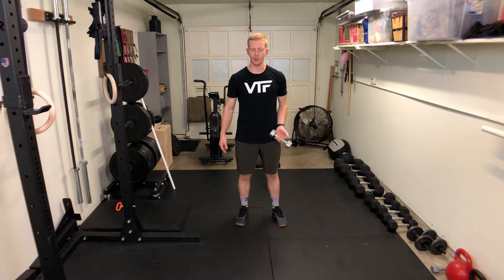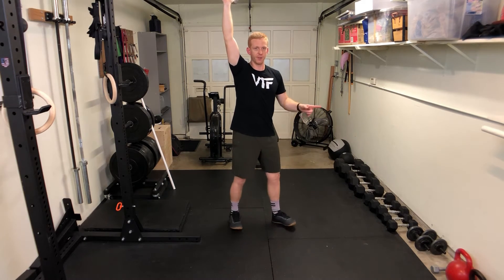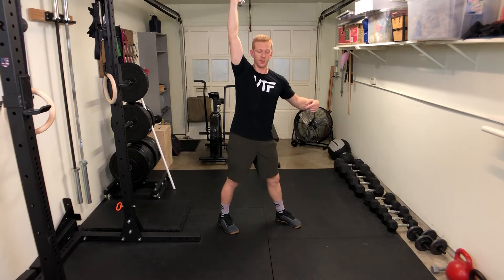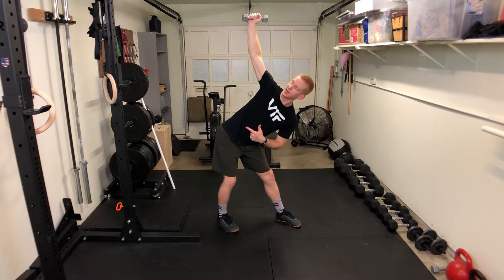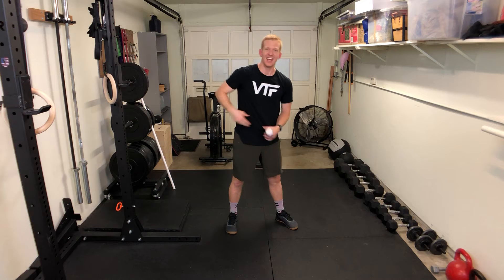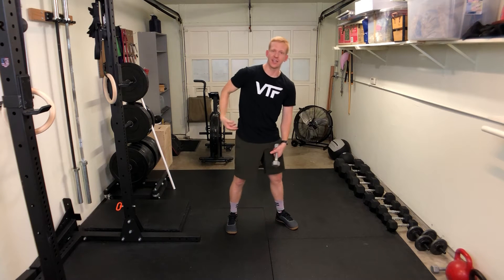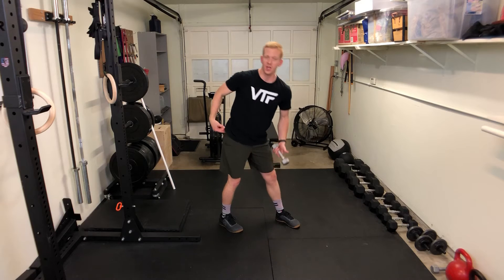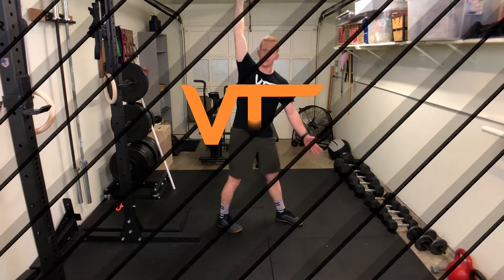The Windmill - Exercise Technique | Virtual Team Fitness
This is a quick tutorial on the windmill exercise with a dumbbell or kettlebell.